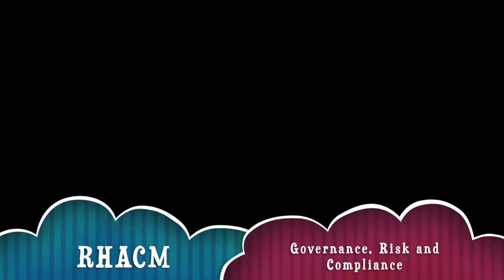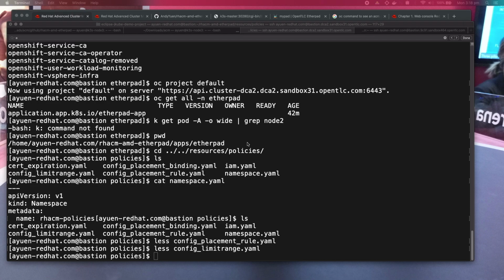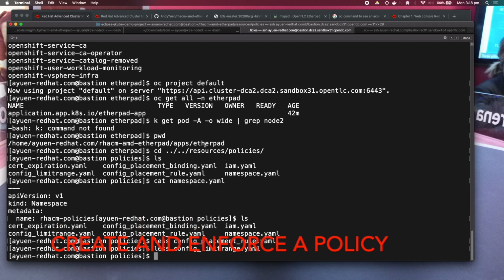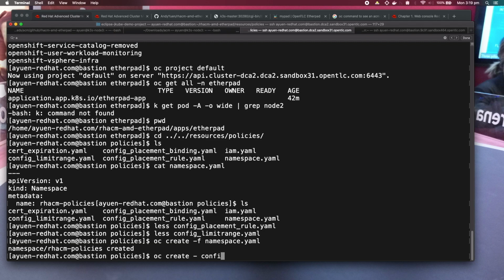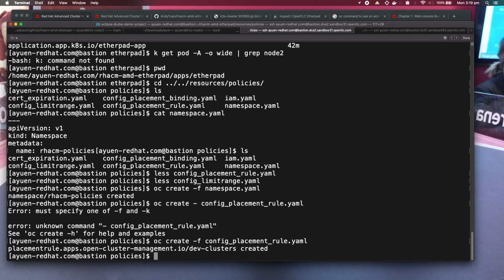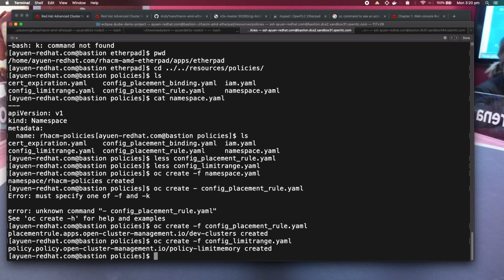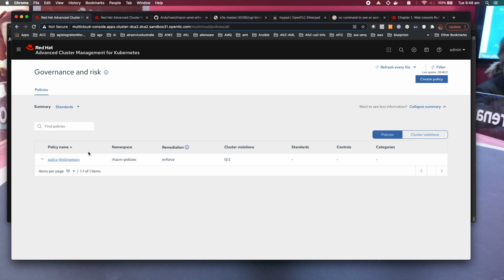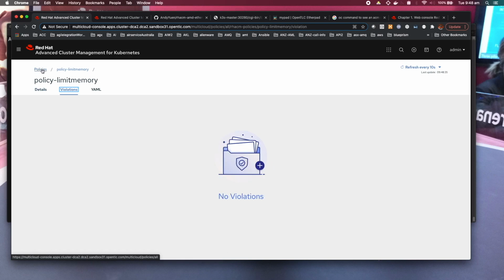How to to Manage a Hybrid Cluster Using RHACM Video Part 4 - Governance, Risk and Compliance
This video shows you how to set and enforce a policy to guard against users from deploying pods that may exhaust your cluster resources if they do not set the resources request and limits in the pod specifications. The policy is pushed out to both the hybrid and Openshift clusters.

Links are provided on the Github readme.md to get more information including what sorts of policies can be configured and the Governance architecture.